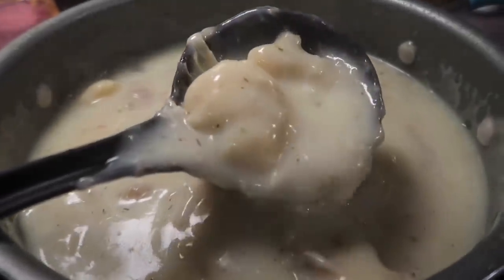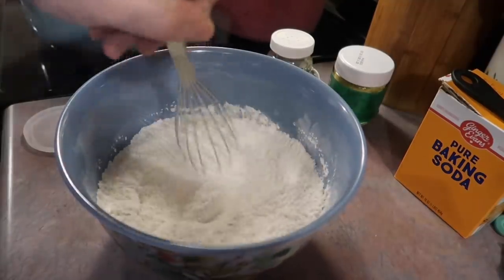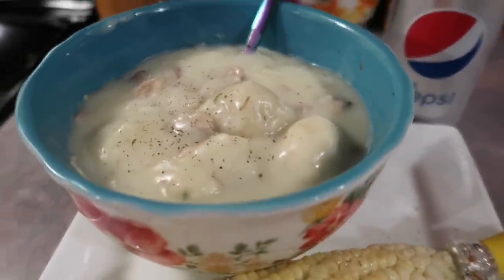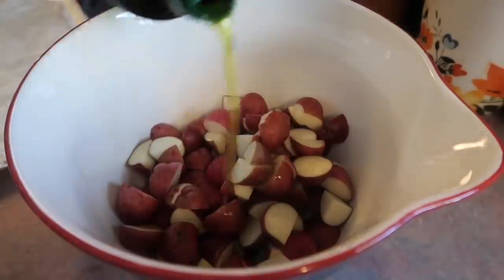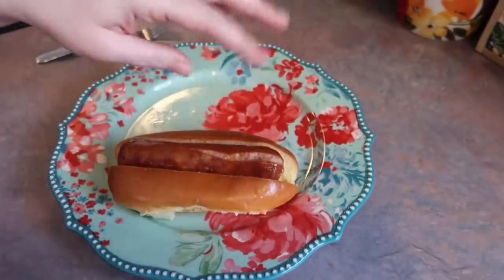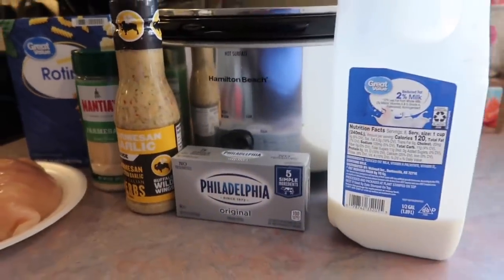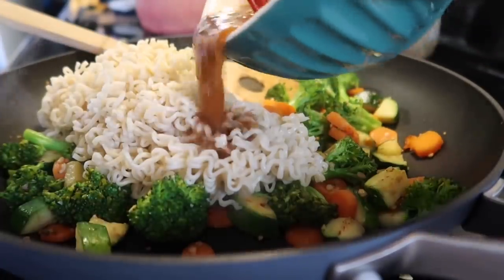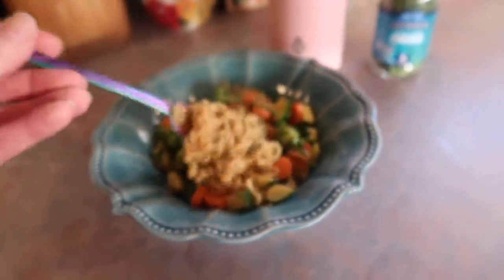What’s for Dinner | Budget Friendly Family Meal Ideas | March 2021